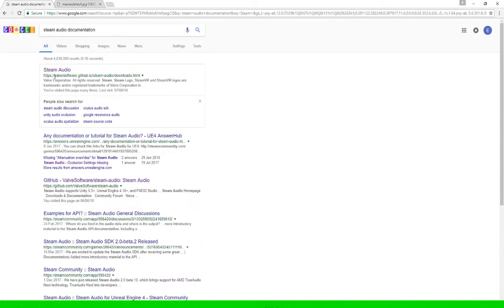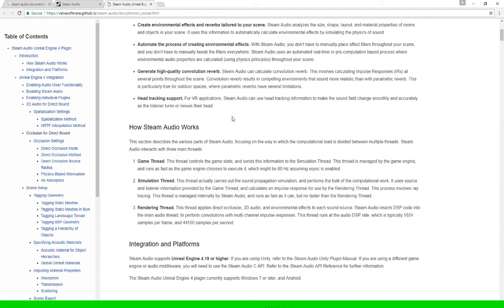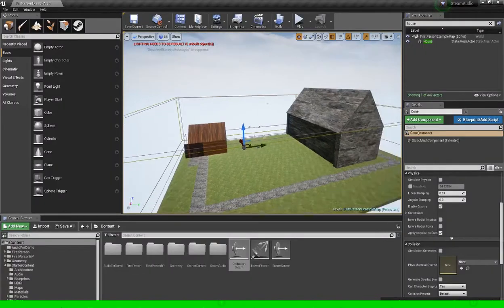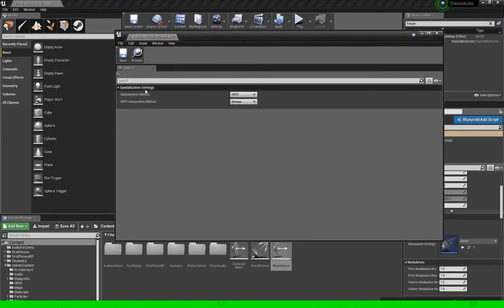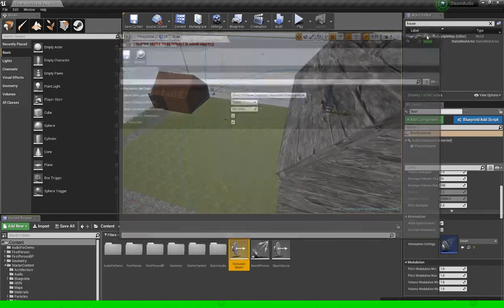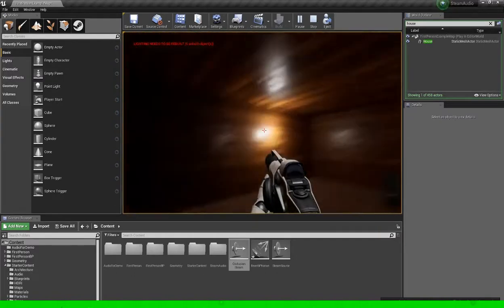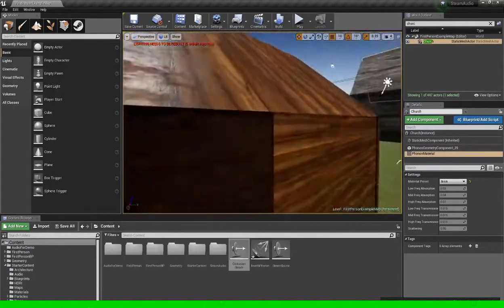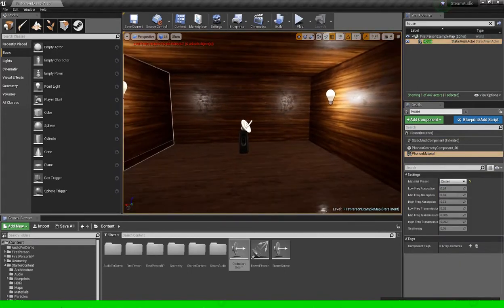Unreal Engine Steam Audio Tutorial (Introduction and Demo) 4.19.2 Part1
0:00 Intro and support
1:40 Environment without Steam Audio
3:54 Environment with Steam Audio Reverb and Occlusion
4:50 HRTF rendering demo
5:38 Steam Audio Reverb and occlusion for a large environment
6:22 Rendering mechanics explained
7:19 Potential Usages for Steam Audio
8:18 Flaws of Steam Audio